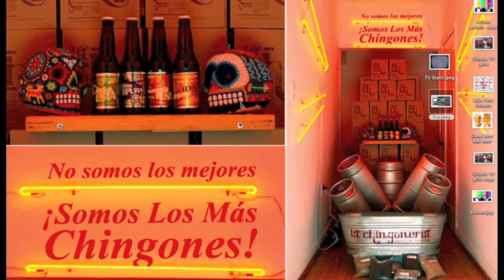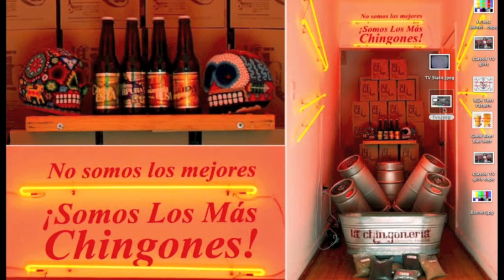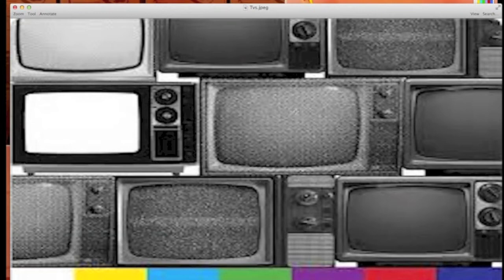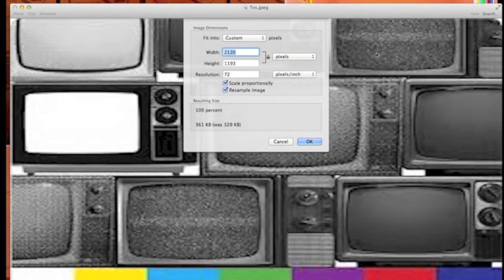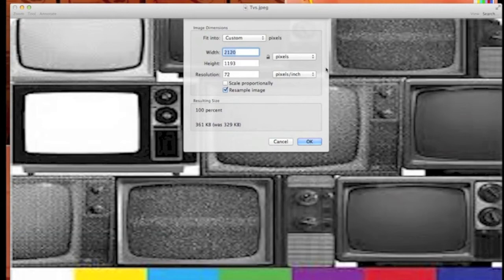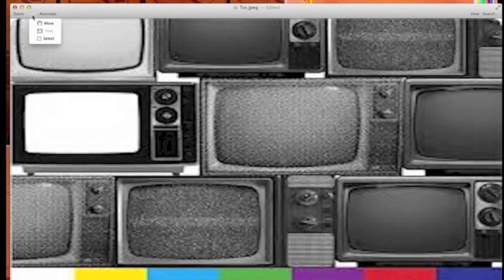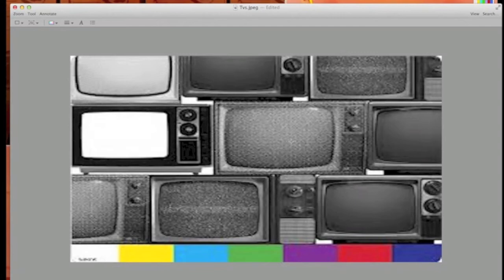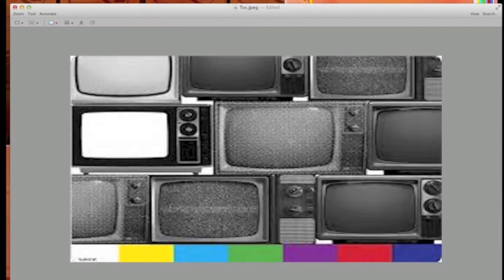How To Make A YouTube Channel Banner / One Channel Art (Mac) EASY ✹NO Extra Software or Template✹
DJs BrewTube Law  =  Don't buy extra software when you can do it with a stock program.

Aloha BrewTube:

Well YouTube has changed the channel layout once again.  This new version, called One Channel is pretty cool because it allows you to show a unified channel design across multiple viewing device types.  As always there is a bit bitter included withe sweet.  This time the pain in the butt is figuring out how to make a new channel banner / channel art for the 2013 One Channel YouTube channel layout.  Well worry no more. This video provided step-buy-step instructions for MAC users how to resize images usinging preview to create artwork in ✹2560 x 1440✹ (UPDATED INFO) pixels format as required.

I came up with this idea to try and save a bit of money for myself and avoid spending much needed cash on extra software just to do a YouTube Channel banner.  Hope this helps you folks save a bit of ready cash too.

✹Step-By-Step✹ Image Resize Written Instructions On MAC Using PREVIEW:

1)   Paste / Drag and Drop Photo To The Desktop.
2)   Double Click Photo To Open Preview.
3)   In preview open TOOLS Menu.
4)   In the TOOLS Menu, Choose the ( Adjust Size ) option.
5)   In the Adjust Size Option.
6)   Click the Lock Icon to enable custom pixel size input.
7)   Enter Width of 2560  x Height of 1440 (maximum).
8)   Click the Lock Icon again to save settings.
9)   Click o.k. close menu.
10) Add text, images etc. to your banner with preview.

NOTE(S):

1)  After adding text, don't forget to save a version.  This saved version will be in the DESKTOP folder.

2)  If you ad text withPreview you may have to make a version or two to ensure that the title, words or whatever fit the YouTube format.  Don't worry, after you upload your video YouTube provides a handy preview of how your image will appear across multiple device formats.

CHEERS!

DJ